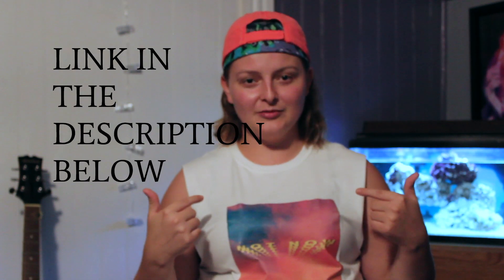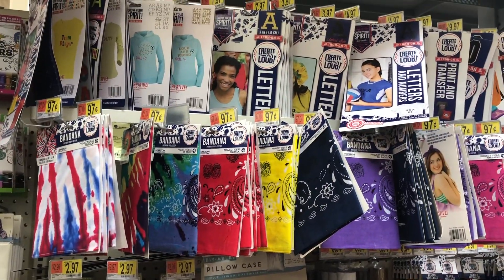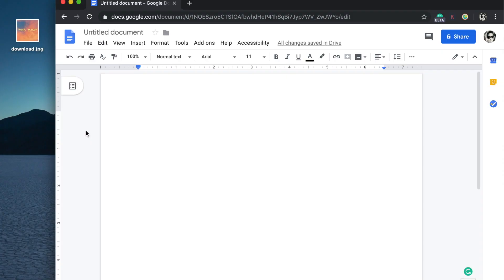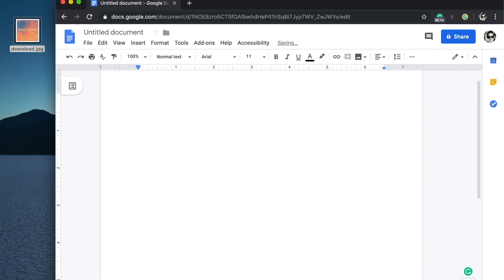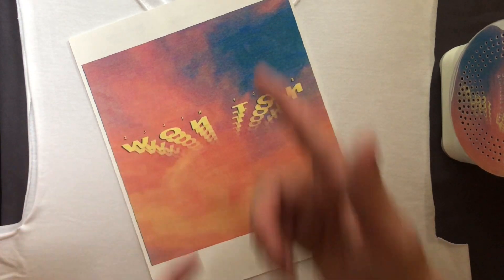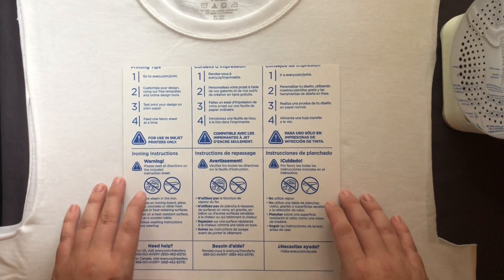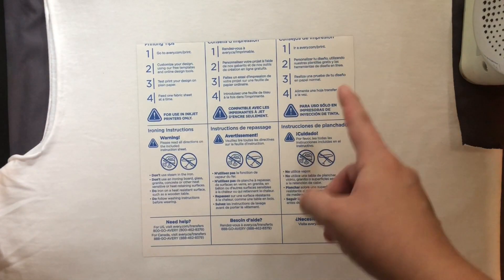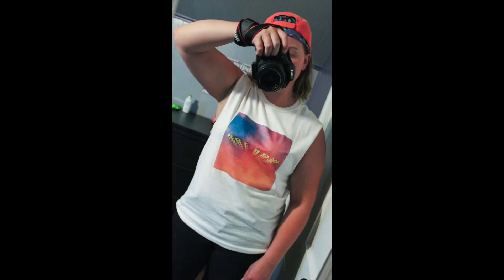How To Create Your Own Shirt Design For Under $10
this video is about ally hills, not now, stream not now, wontons, and praying.

But really, go stream Not Now, because it is amazing. This shirt is hella cool and Ally Hills would be proud, I'm sure.
Not Now spelled backward is wonton and that's incredibly funny to me.

TRANSFER PAPER
My name is Katie and I make videos whenever. Sometimes they have a purpose, sometimes they don't, but they are always entertaining.